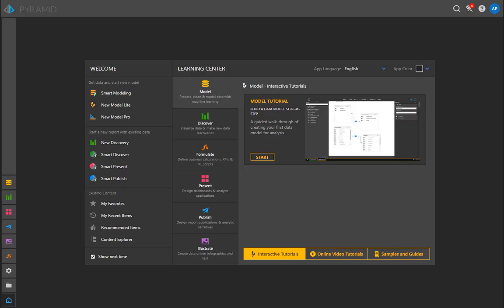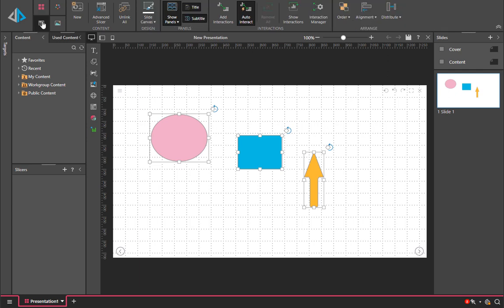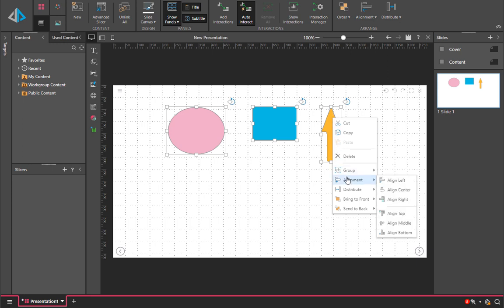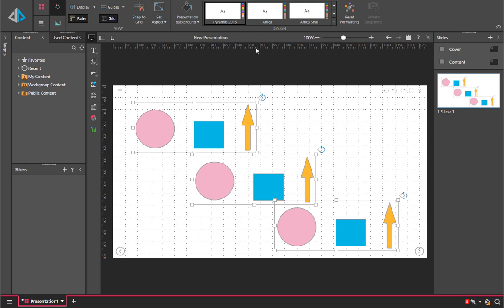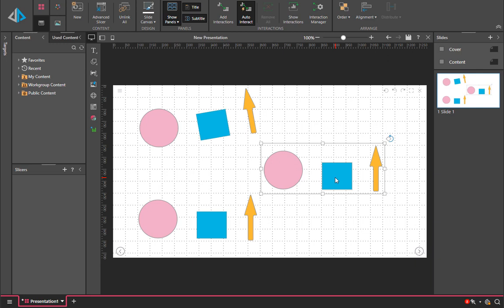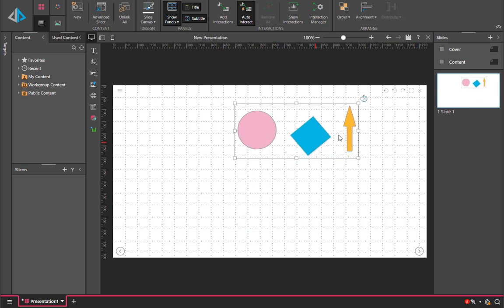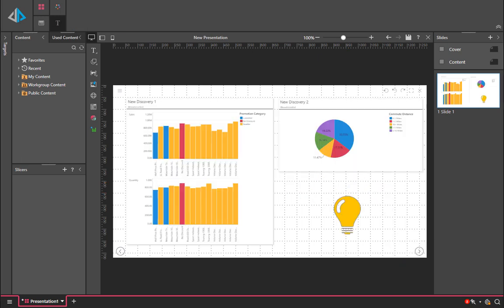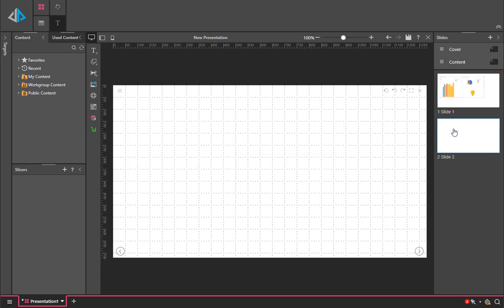Multi-object selection and layout tools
Use the content layout tools to more easily set up and position content in Present, Publish, and Illustrate.

Graphic layout and selection tools provide a way to align multiple objects in a presentation or publication; create uniform spacing and better object management (with grouping).

Developing presentations or publications that display objects in precise layouts is easier than ever for content developers with new object alignment, distribution, and grouping options.